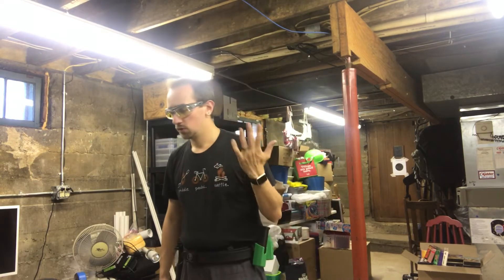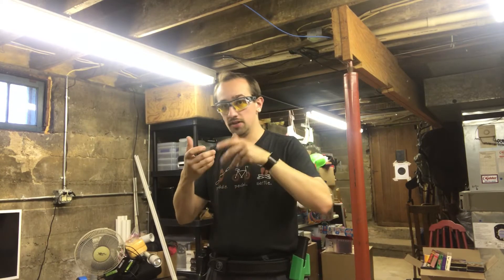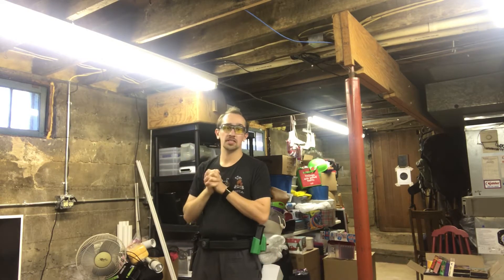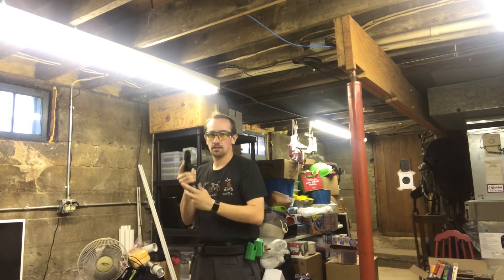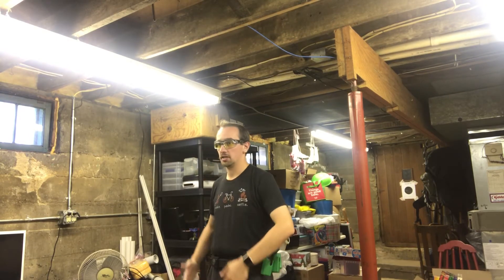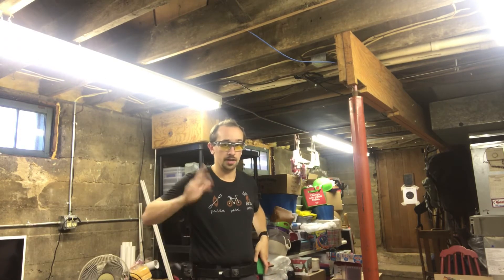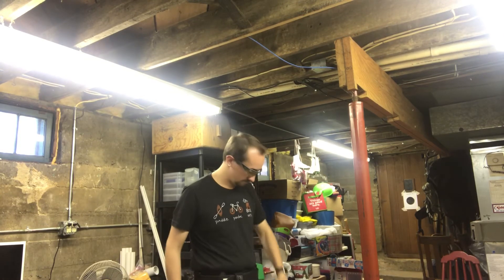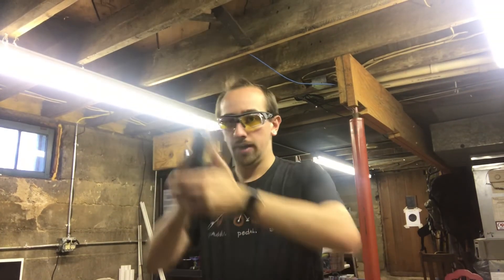Manny's Training Tips #2 / Inspired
The second installment of Manny's Training Tips. Today is all about the Unloaded Starts. After getting Challenged by Reds_dot I put in some work and had some thoughts. Hopefully this helps you out on your shooting journey.